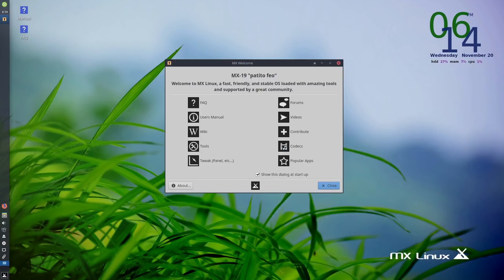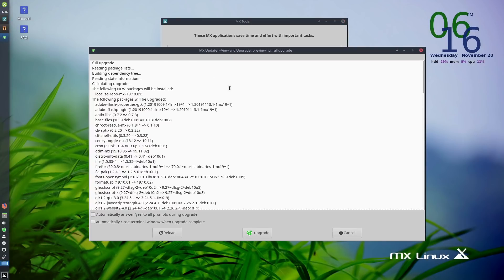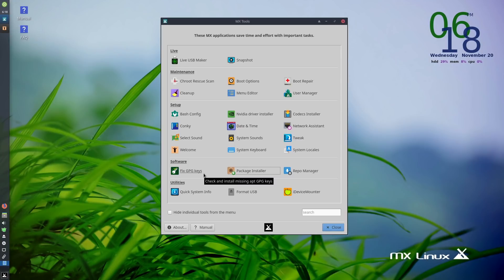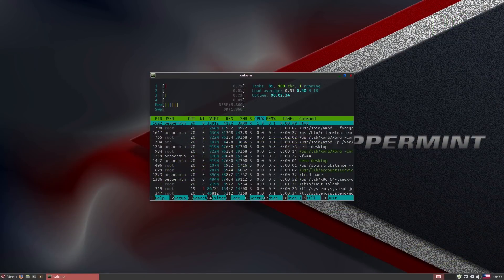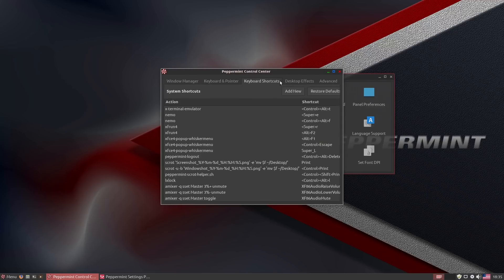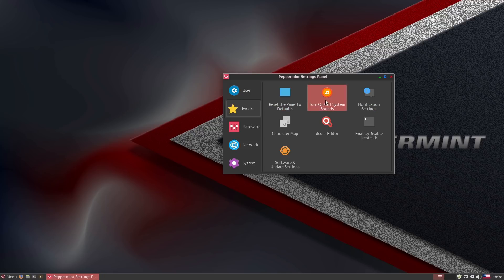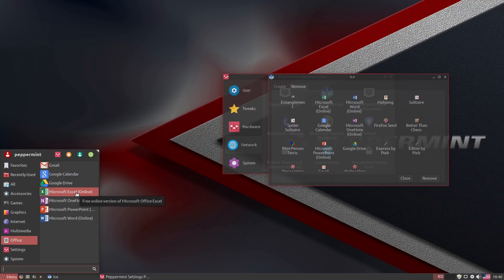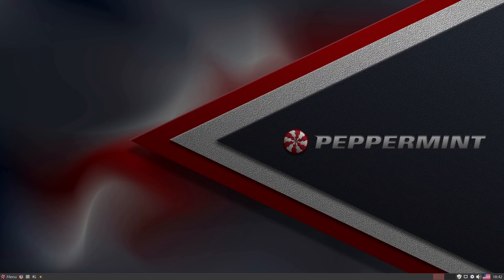MX Linux vs Peppermint OS: Which Lightweight Distro is Best?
In our continuing vs series, we will look at MX Linux vs Peppermint OS. Both are powerful enough for any computer use, but small enough for reviving older computers. Which is the best? Today we will find out!

Support Switched to Linux!
🐸 Gab: @switchedtolinux
💡 Minds: @switchedtolinux